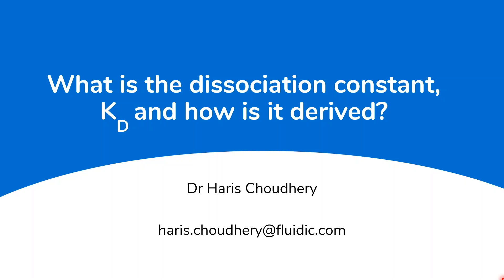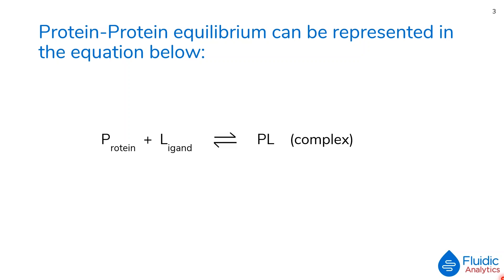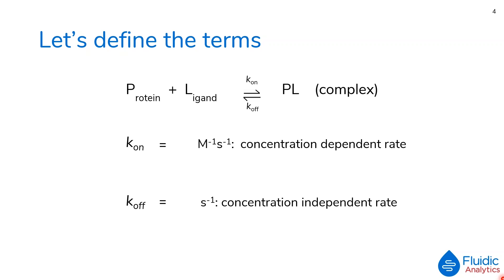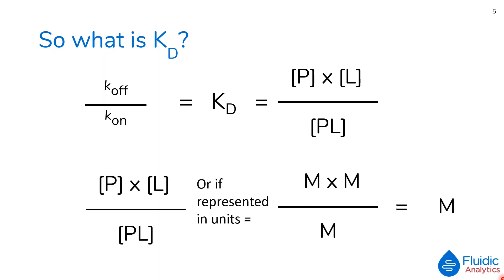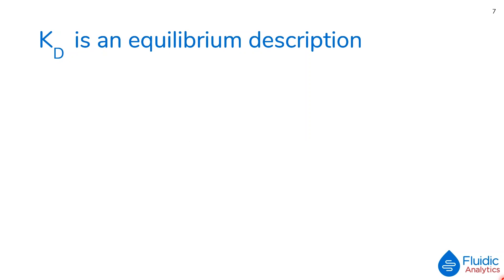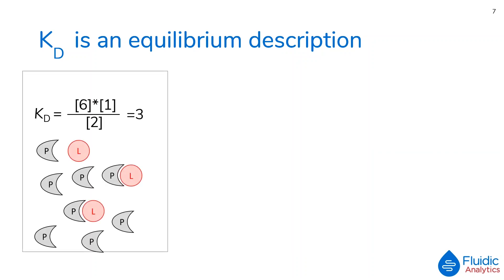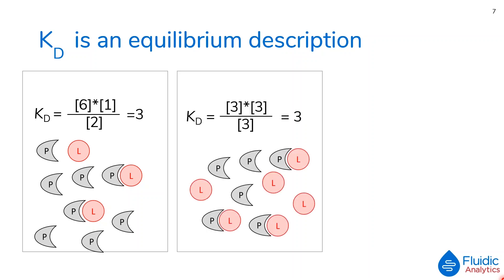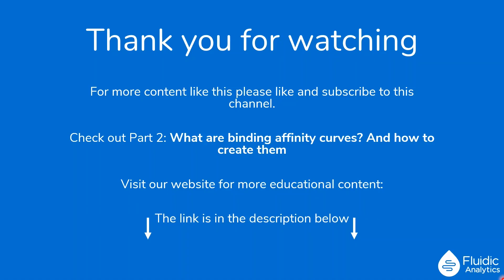What is the dissocation constant KD? (Part 1 of the KD video series)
In this video we will be looking at the definition of the dissociation constant, KD, and how to derive it.